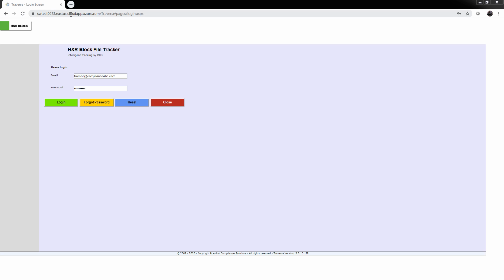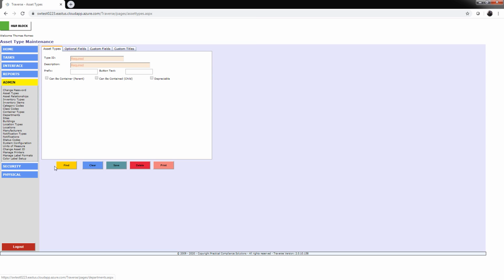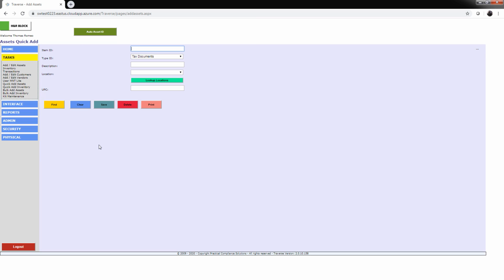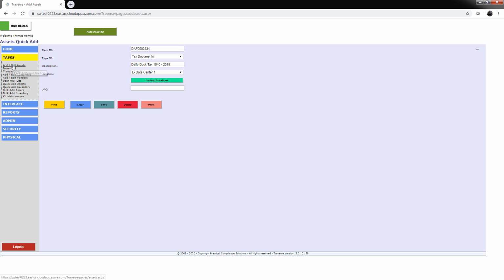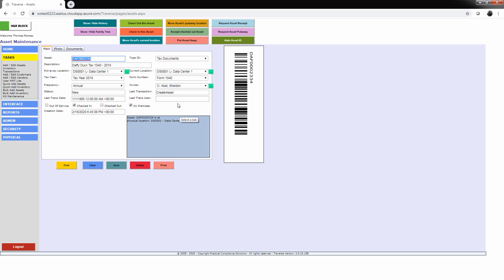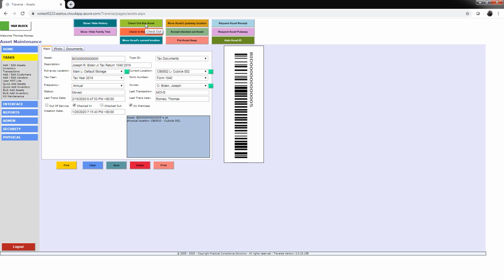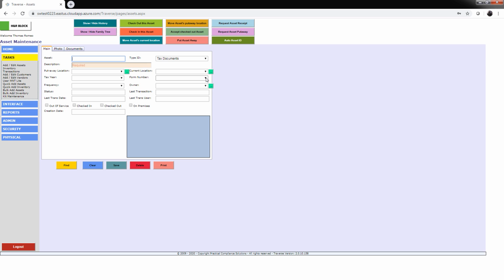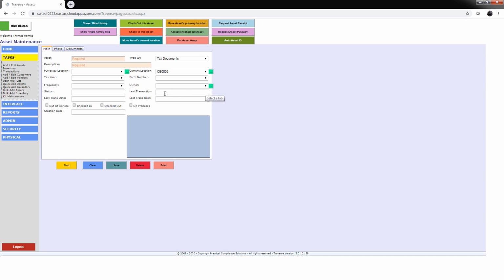Streamlining Traverse. Making startup faster.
Streamlining Traverse.  Making startup faster.  Short video highlights some revisions to Traverse to help users get the job done faster.   If you are a Tax Firm, you can use Traverse during your busy tax season to help be for efficient.  While we show barcoded tax forms in this video, you can barcode and or color code files for any application such as medical charts, customer files, invoices, POs, or legal.